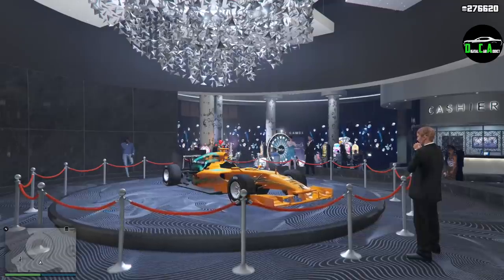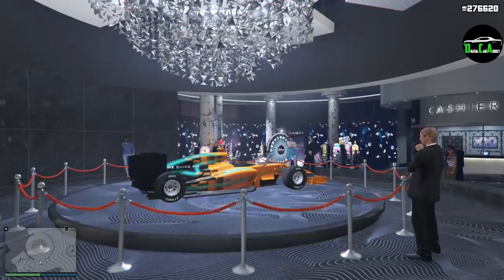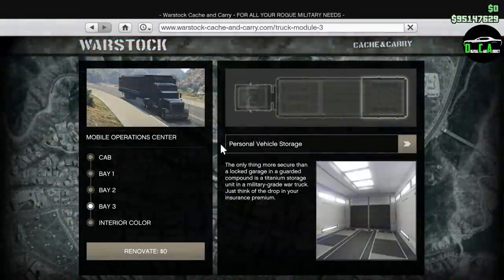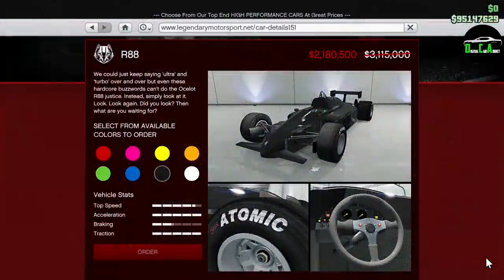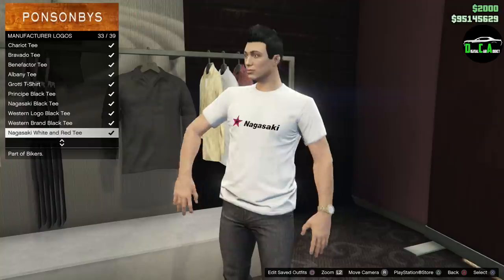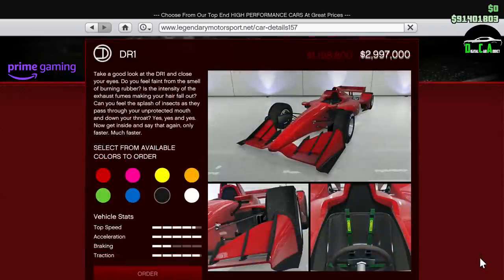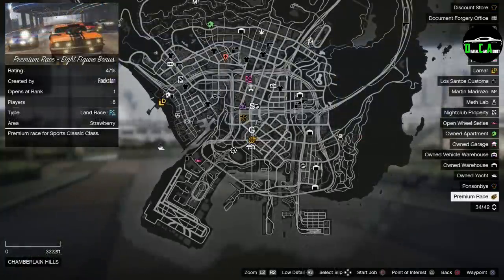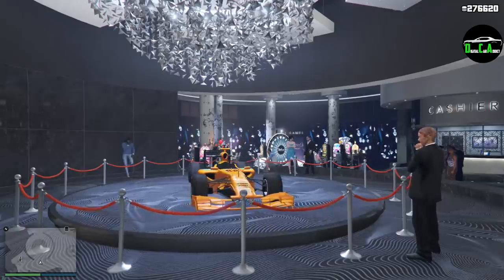GTA 5 - Repeat Event Week - TRIPLE MONEY & Discounts (Property & Vehicle)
Event Week (November 26th, 2020 - December 9th, 2020)